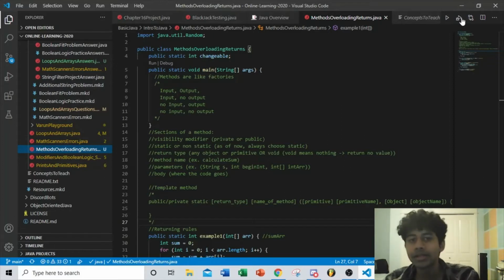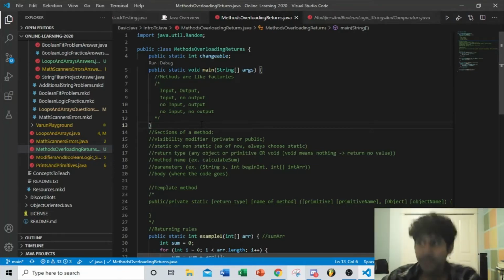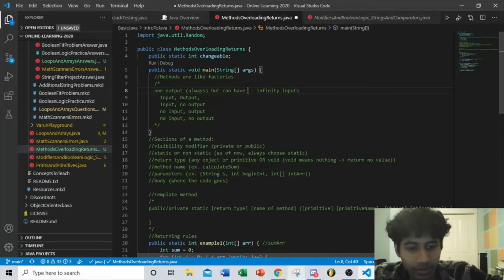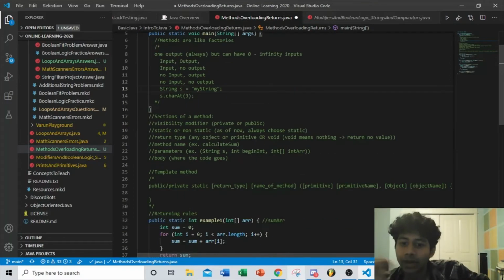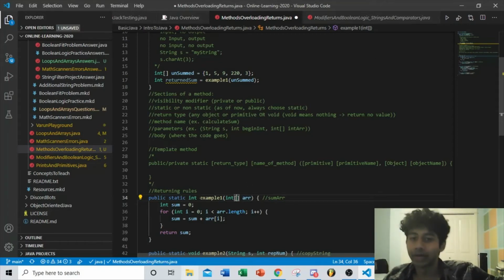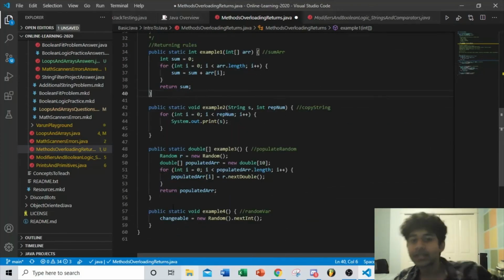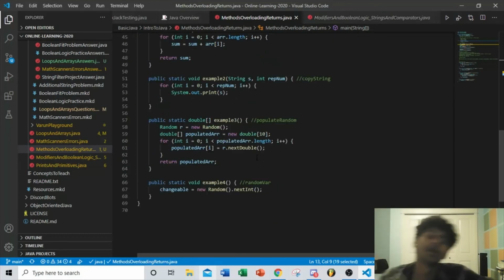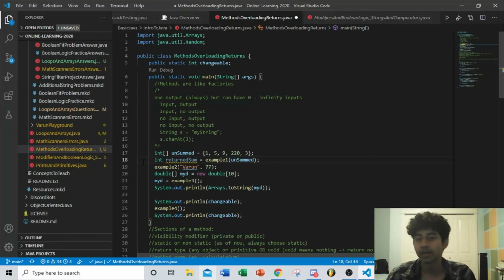Java Basics: Methods, Overloading, and Returns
Hi everyone! This (last) video will cover method creation, overloading, and return types. In the video I said that the problems would not be out for a while but I lied. Here they are:

There will be a final project that you should complete before moving onto Java OOP and I will talk about that soon. Until then, be sure to work on the loops video/problems and this video and its problems. Everything you need is on the GitHub.

It has been a great experience working with yall and I will miss making these videos ❤️.